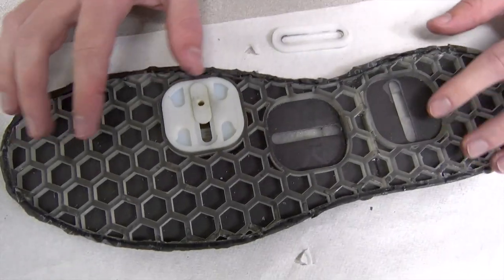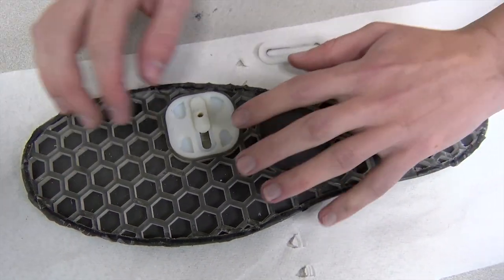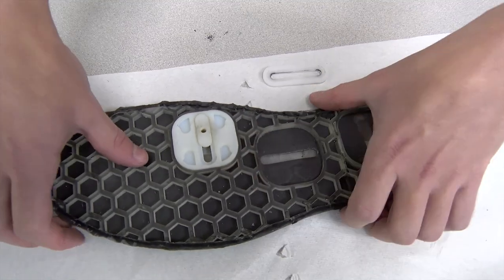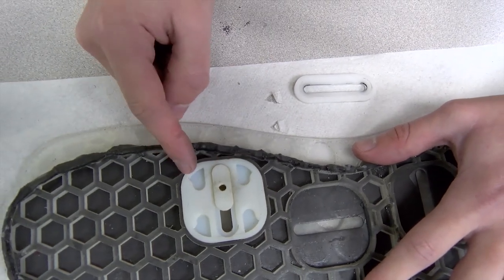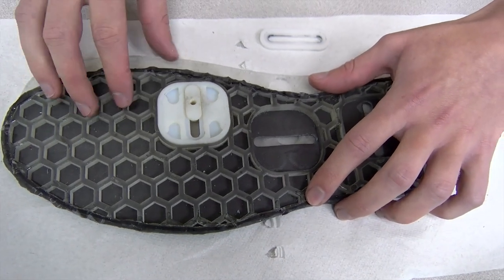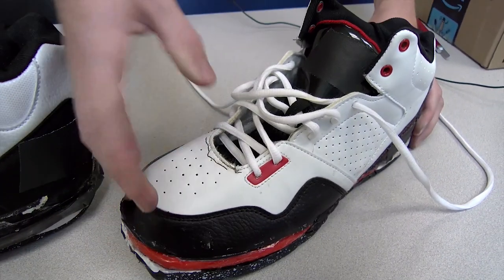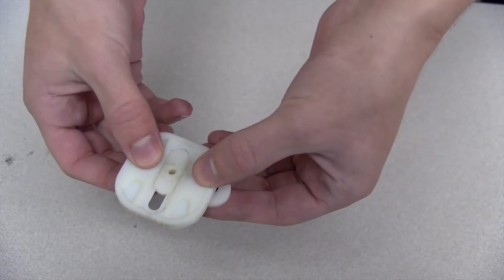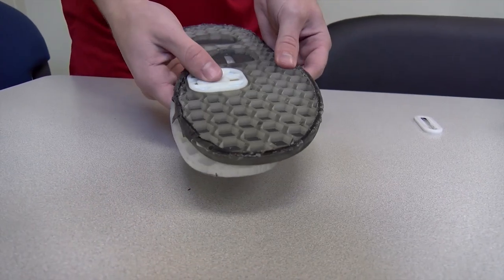WPI prototype of new sports shoe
A WPI student team has developed a working prototype of a new type of sports shoe. In this video, WPI senior Alex Alvarez ’19 explains the mechanics of the shoe.